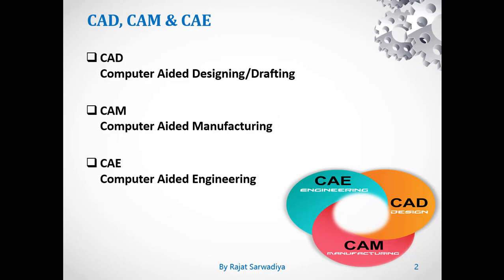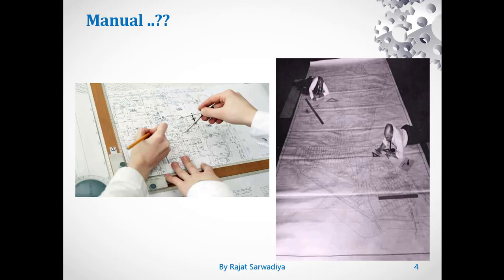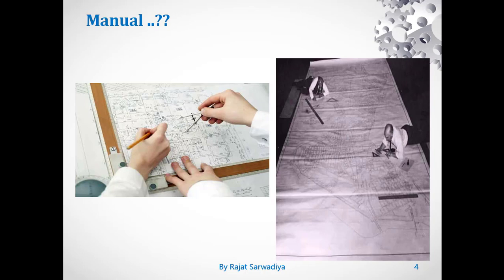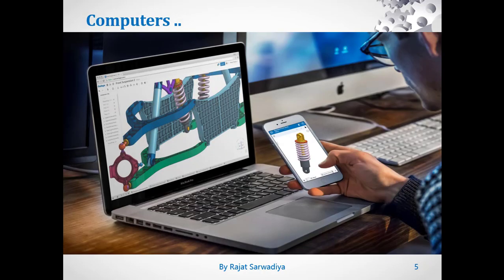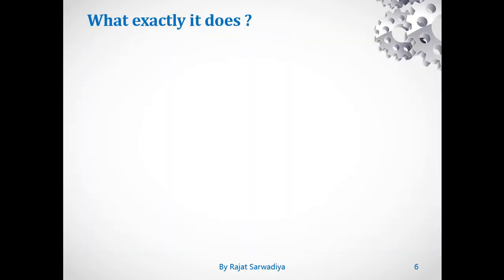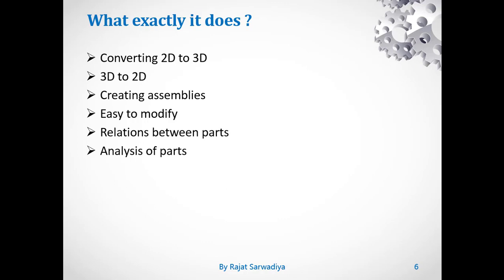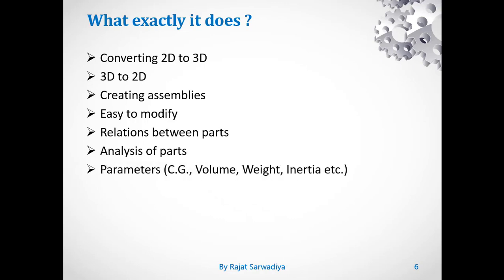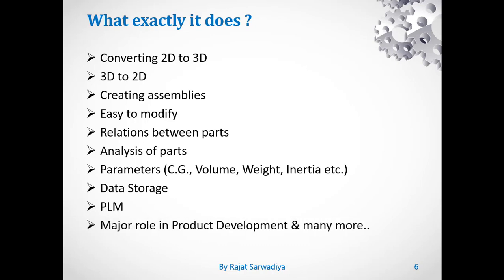Evolution of CAD || From Where CAD has started? Why CAD is needed?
Detailed journey of CAD Technology is discussed.
Starting from History of CAD and CAD Tools, Different features of CAD tools mapped with industrial applications and job roles along with capabilities of CAD tools.